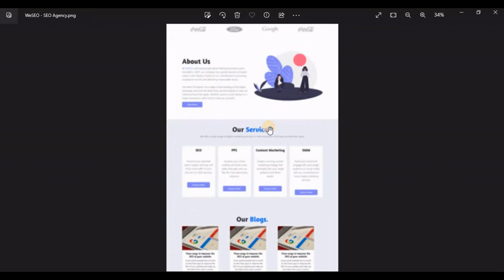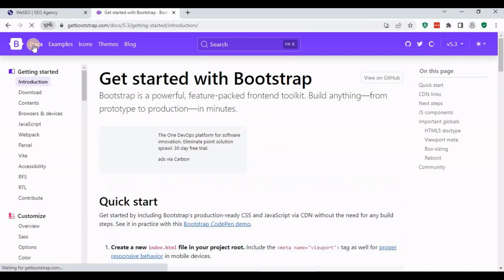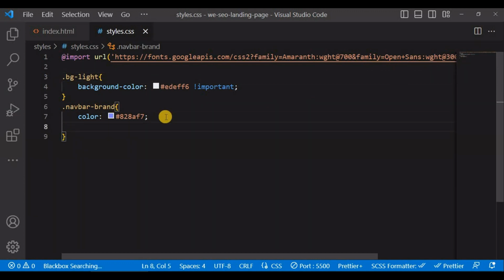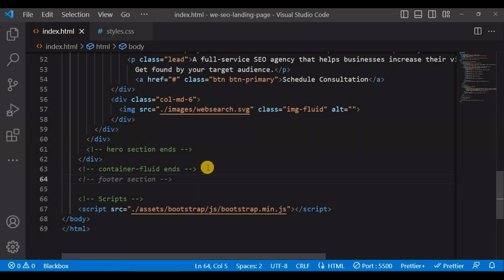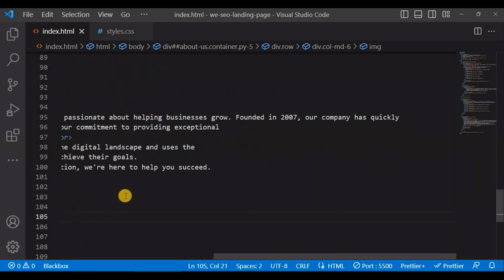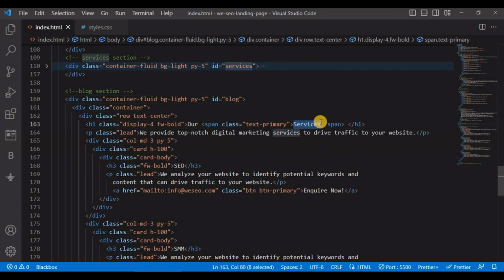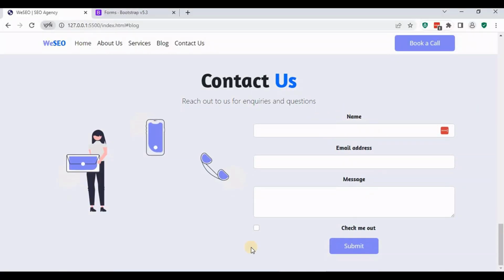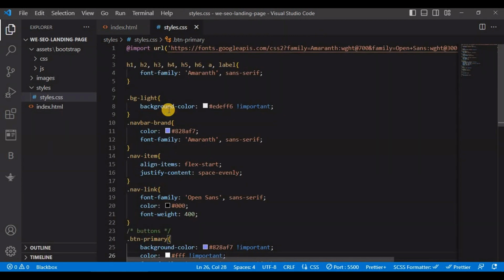HTML and Bootstrap Landing Page Tutorial | Single Page Website Tutorial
Let's be Social Media Besties